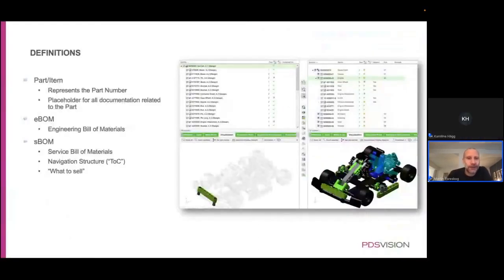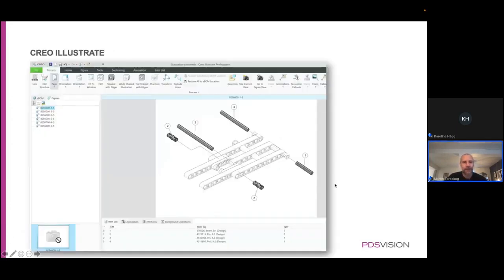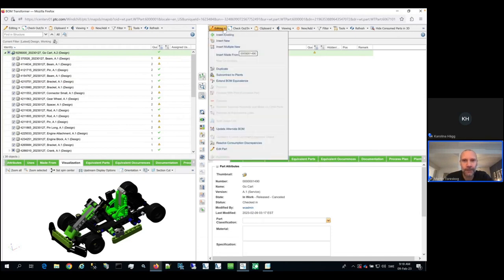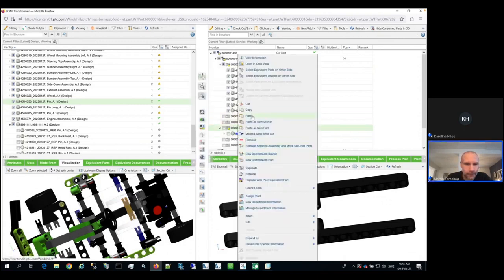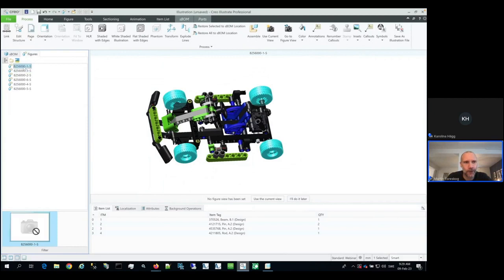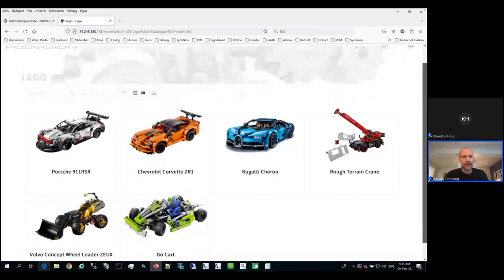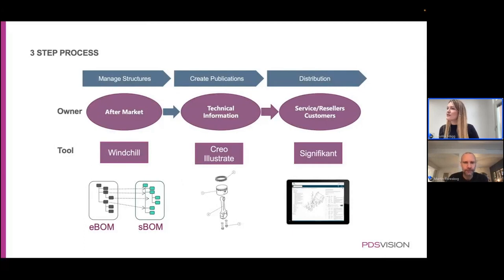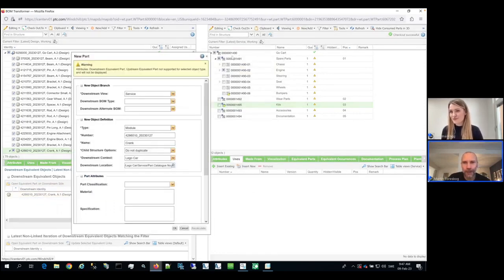Manage your eBOM to Spare Part Process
This is the third webinar session of three where we cover the CAD to eBOM, eBOM to mBOM and eBOM to sBOM Processes.

Discover how you can leverage the eBOM to generate an associative sBOM.

The sBOM can be restructured by creating spare part lists, kits, document spare part decisions, etc., without needing to involve Engineering. The sBOM can be used as a basis for creating associative illustrations to generate a fully defined Spare Part catalog.

See how a change to the eBOM can easily be incorporated into the sBOM and published to the web, keeping the digital thread intact.

Presenter - Martin Toreskog